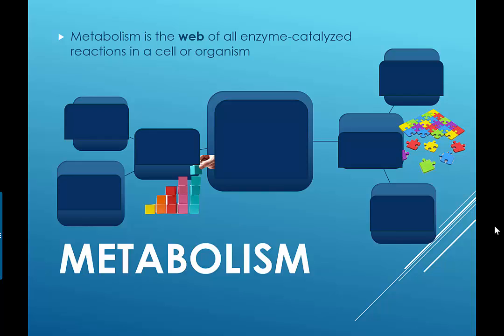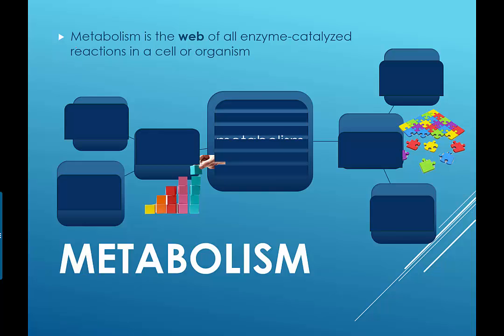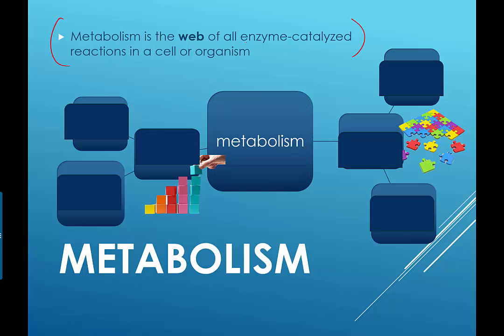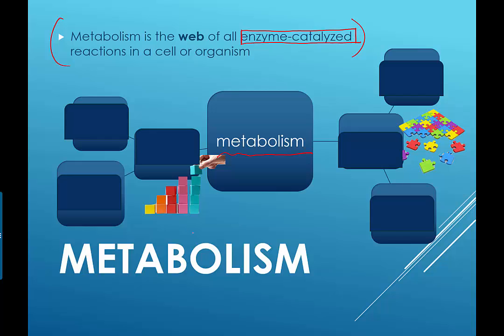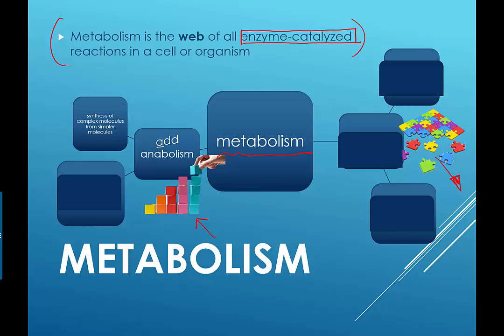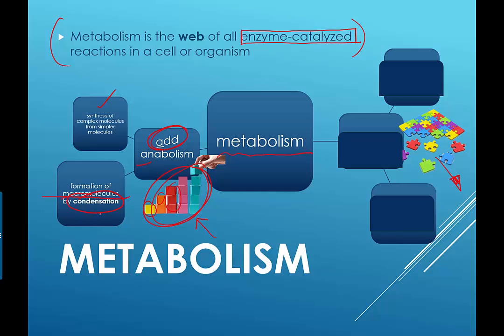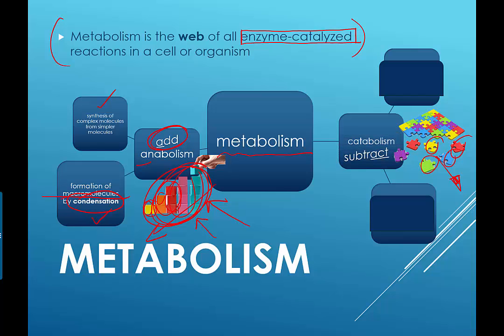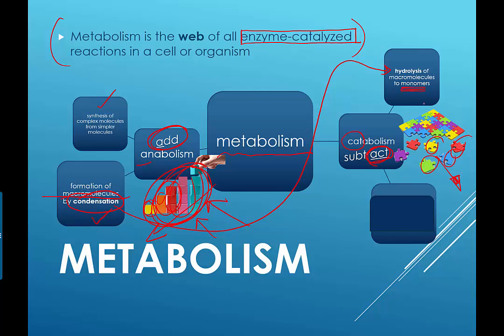Metabolism Intro (2016) IB Biology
Metabolism Intro

Understanding that:

-Metabolism is the web of all the enzyme-catalysed reactions in a cell or organism.
-Anabolism is the synthesis of complex molecules from simpler molecules including the formation of macromolecules from monomers by condensation reactions.
-Catabolism is the breakdown of complex molecules into simpler molecules including the hydrolysis of macromolecules into monomers.